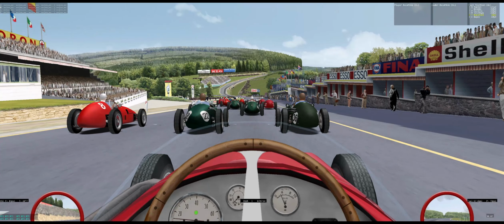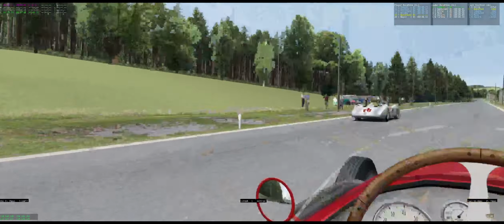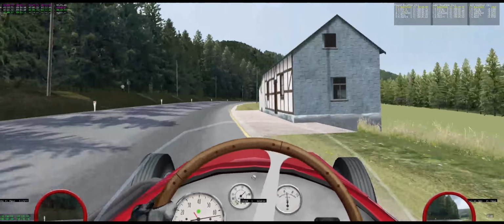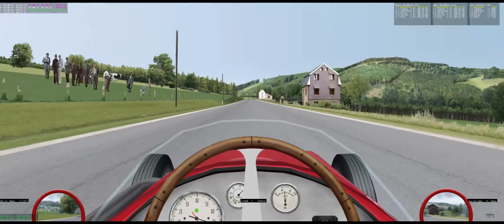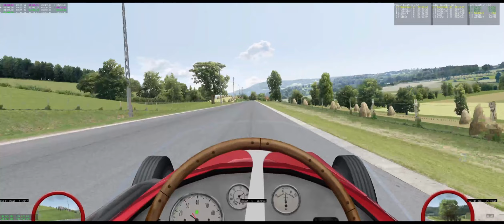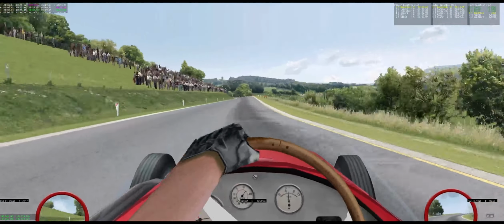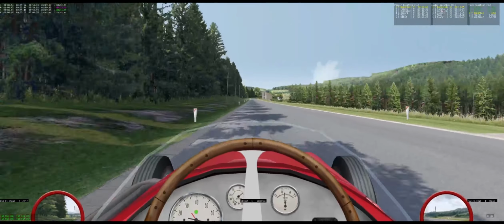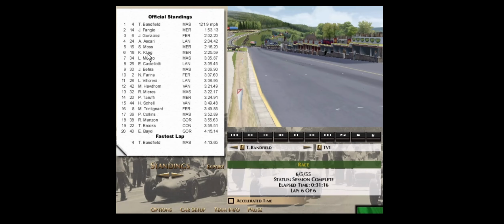Grand Prix Legends 1955 F1 Season Race 3/6 Belgium Grand Prix\Spa